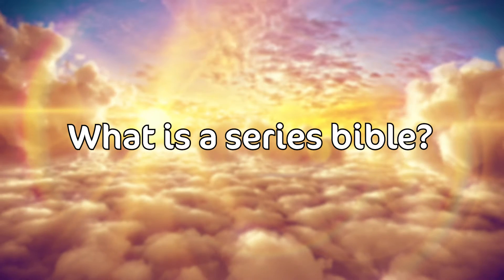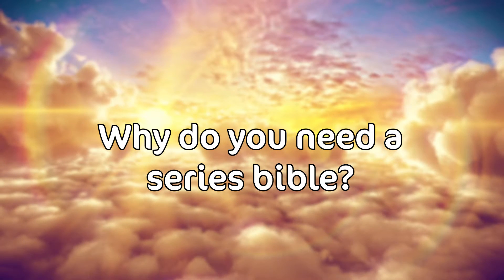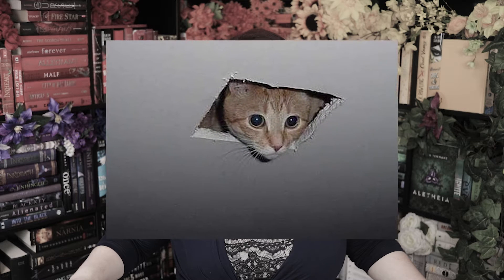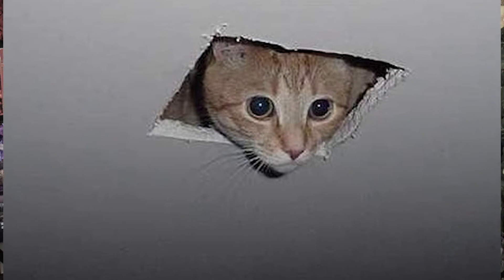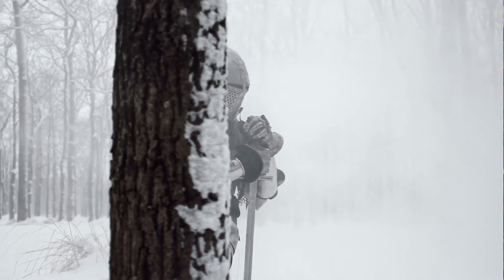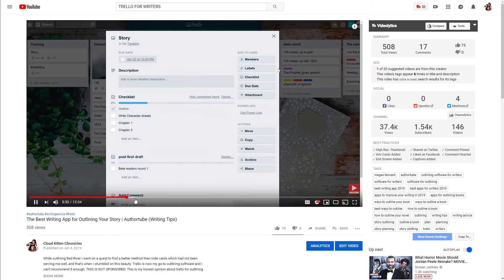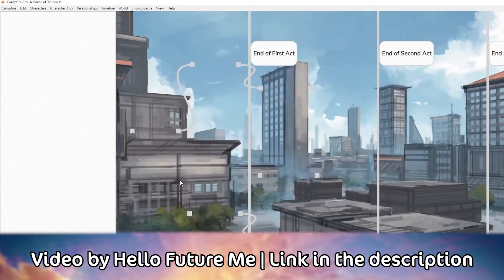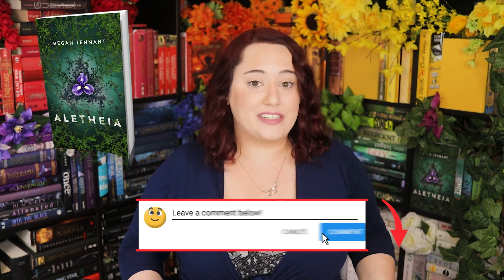Series Bible Basics | Writing and World Building Advice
Is there anything worse than trying to write a sequel to your book series and realizing you don't remember the color of a side character's eyes because you didn't make character sheets, let alone a series bible? No, there's nothing worse. Except writing blurbs. That's definitely worse.

Today I'm talking about the basics of world bibles, which are an essential tool for any writers working on a book series. As early as writing your first book you should be writing a series bible.

This channel is about all things surrounding storytelling, from writing advice to story structure and discussions. Have a video request?

- Link (If you're a new member you can even pick it up for free)

Special shout out and thank you to everyone in the Cloud Kitten Tier. Check them out because they’re awesome!